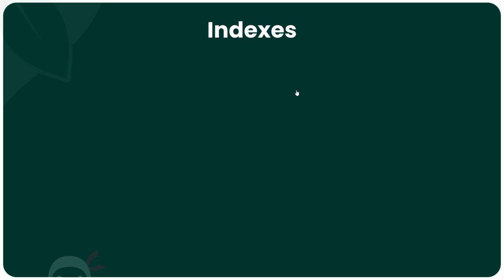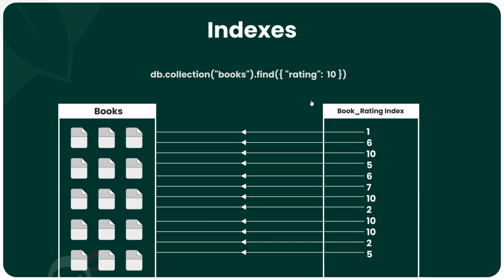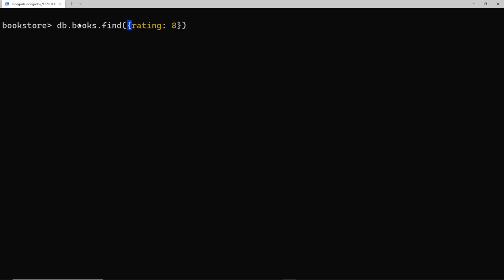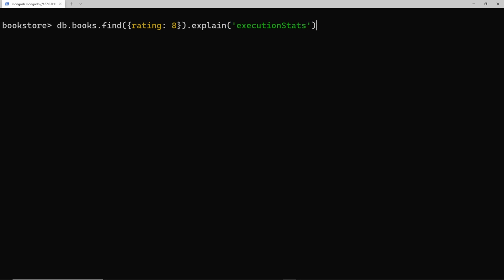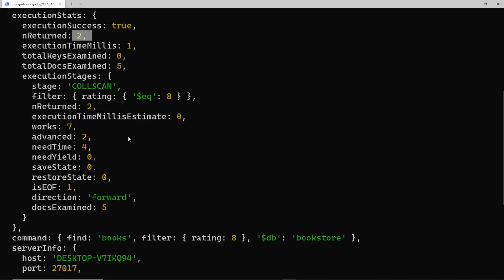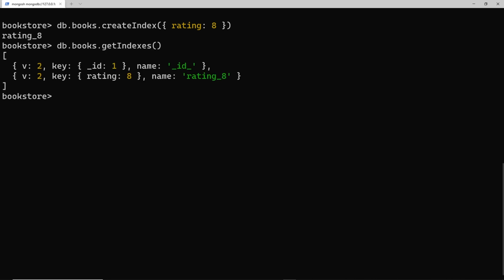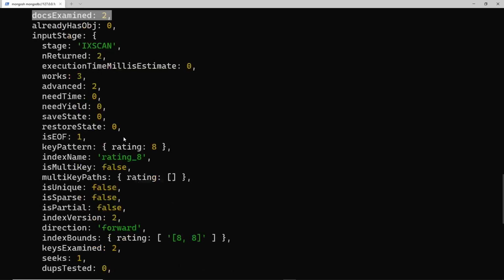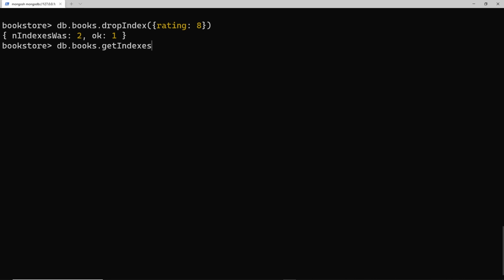Complete MongoDB Tutorial #24 - Indexes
Hey gang, in this mongodb tutorial we'll talk about indexes and see how to create them.

(lesson code available from lesson 15 onwards)